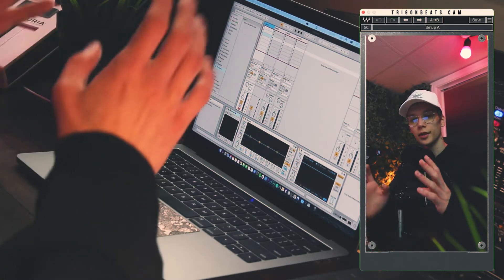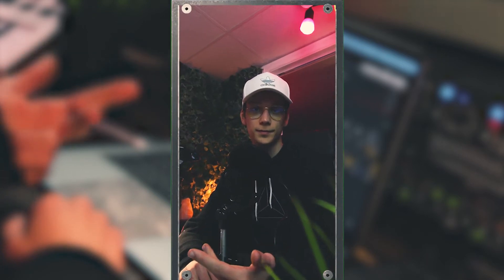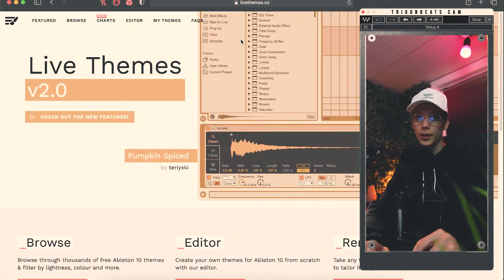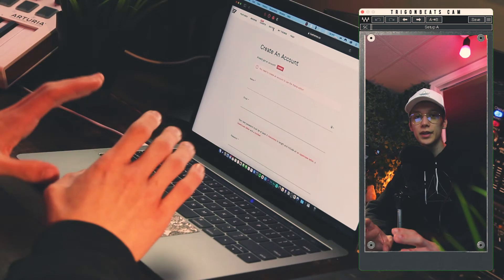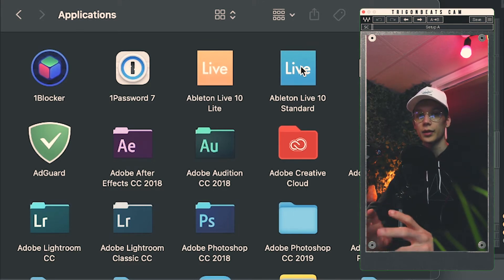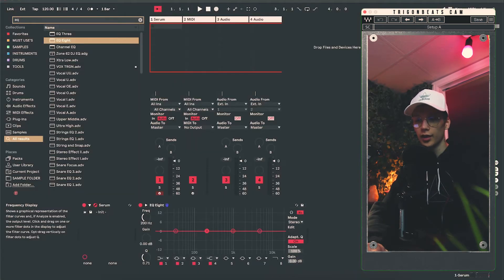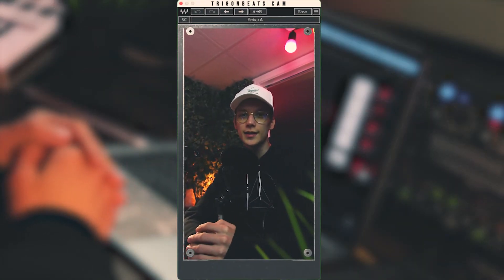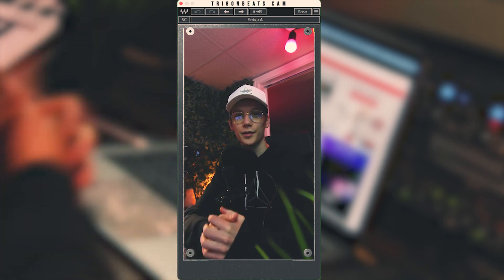How to fully Customize the Look of Ableton for FREE | Livethemes.co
In this Video I show you how you can fully customize the Look and Feel of your Ableton Interface!🤯

LiveThemes.co is an incredibly powerful website that allows you to download and create your own presets that completely change the way that Ableton Live looks!

Because after 2 years of using Ableton and customizing the crap out of everything I use I just now stumbled across this🤭

Massive massive Shoutout to Dirty Secretz for coming up with this great Idea and for taking the time to turn it into reality for all of us to enjoy completely for free!🖤

If you are interested in any of the Beats you heard in the Background or need vocal mixing done then check out these links:

Check out my Instagram to get sneak peeks and regular producer related content!🖤